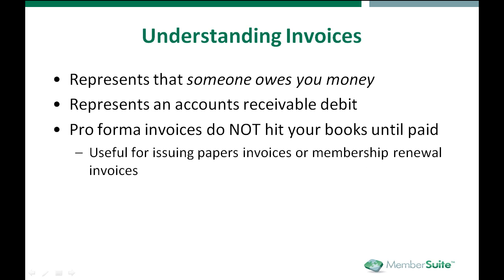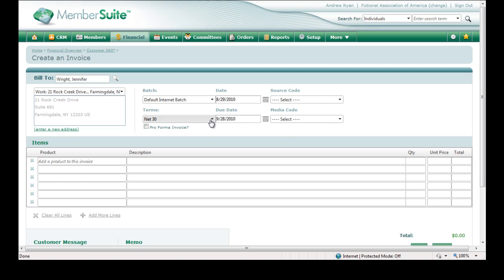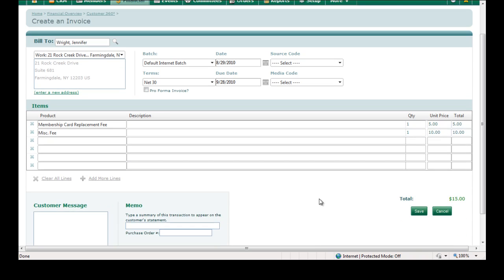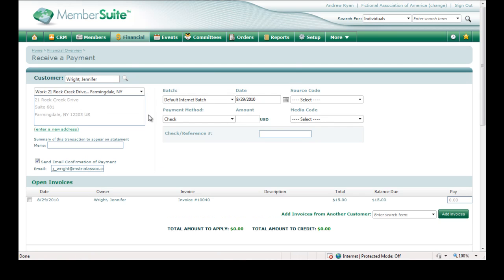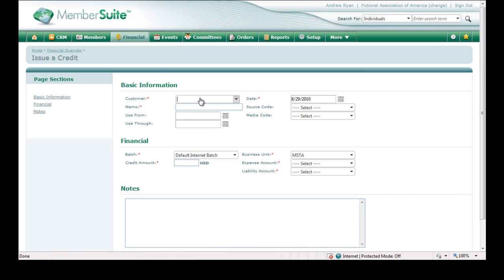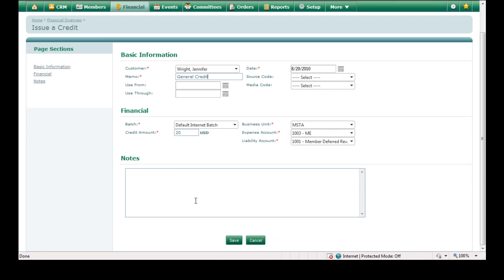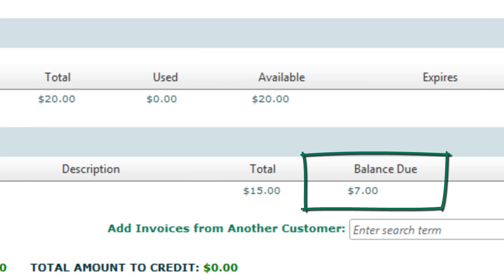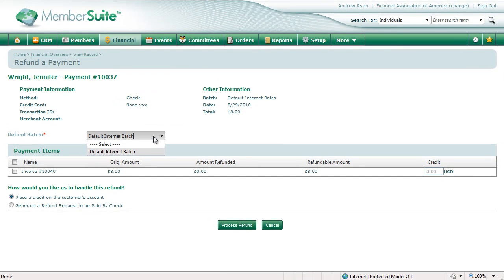MemberSuite Financials 101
In addition to discussing key financial concepts, this tutorial goes over the basic financial functions of MemberSuite - batches, invoices, payments, credits, and refunds.